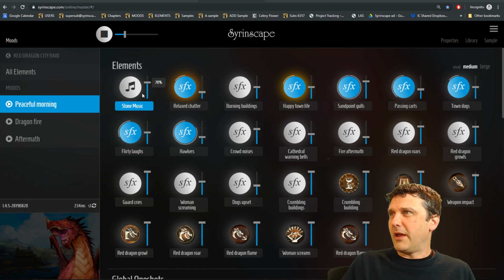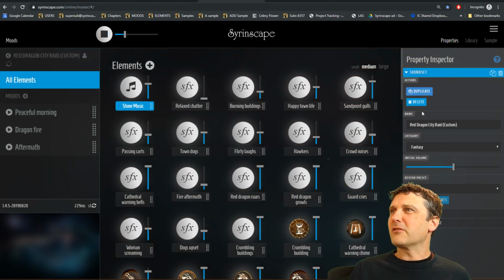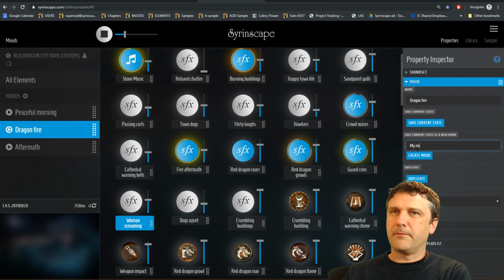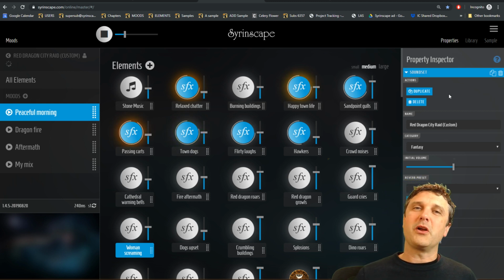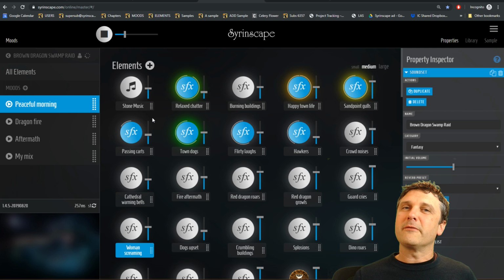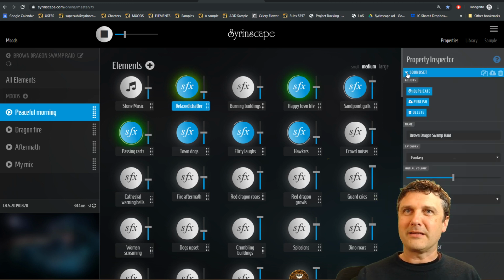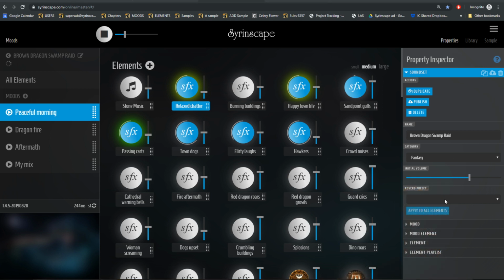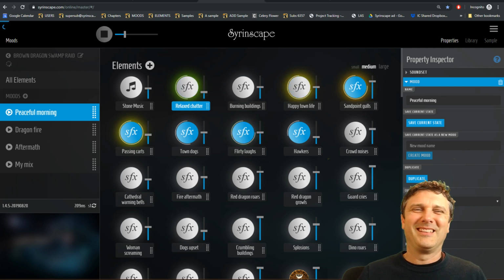Syrinscape Online SoundSet Creation Tutorial 02 - SoundSets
Everything you need to know about SoundSets in the Online Creator